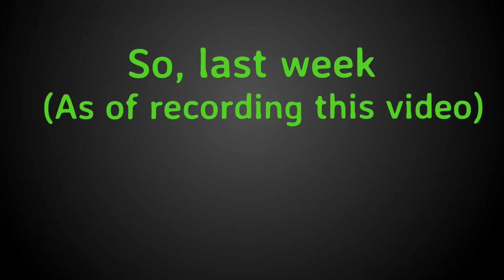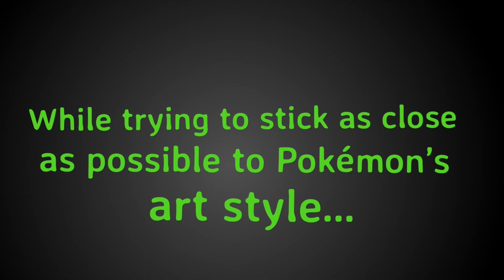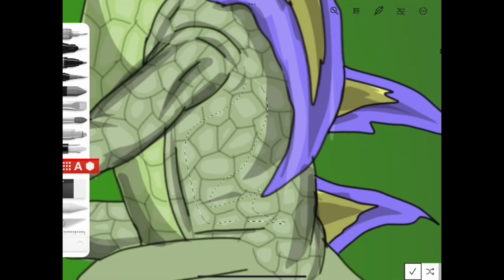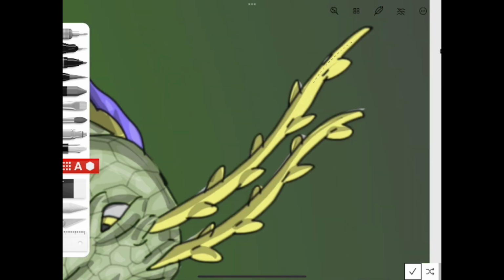Designing Starters for Pokemon Legends ZA (Design notes and Speed-Draw)